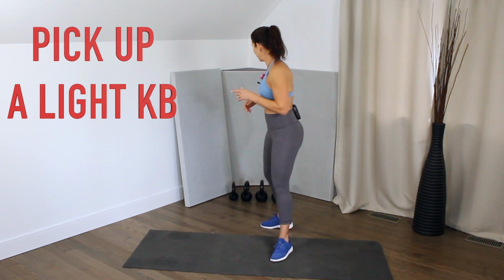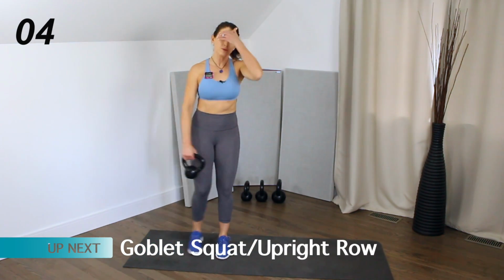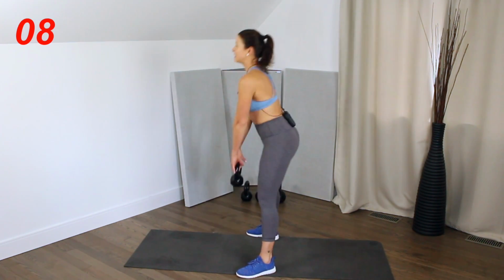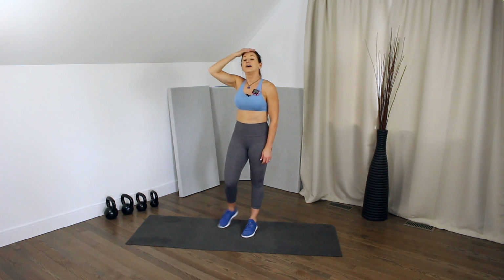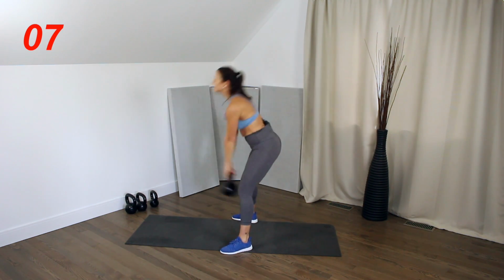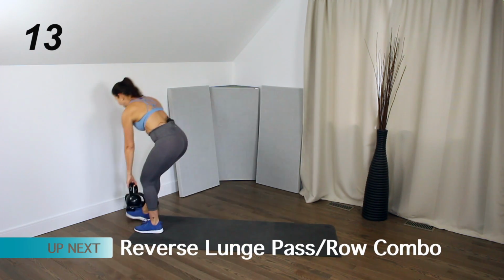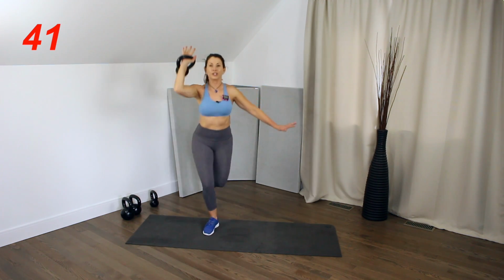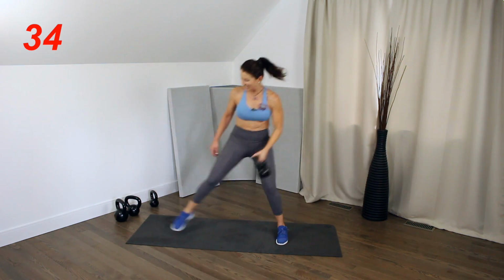KETTLEBELL SWINGS AND COMBOS - WARMUP AND FULL WORKOUT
If you enjoy using kettlebells, you're gonna love this workout! Five minute warmup included.  You'll just have to watch to find out!